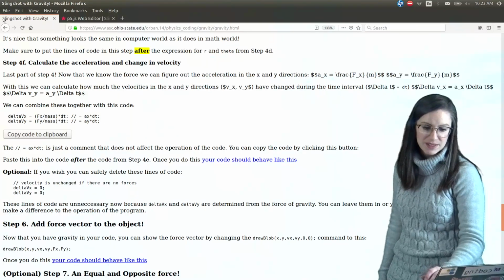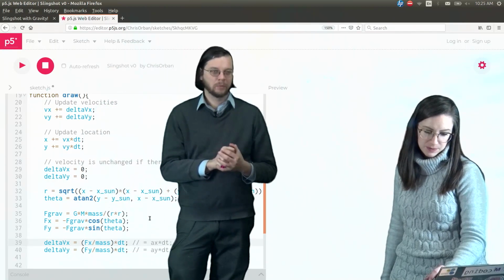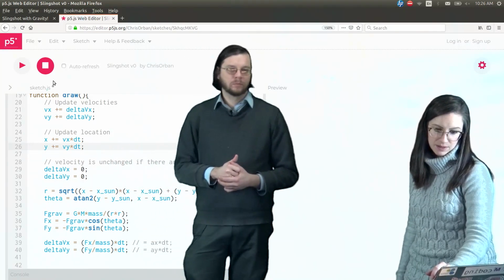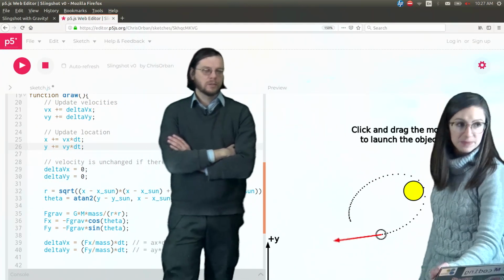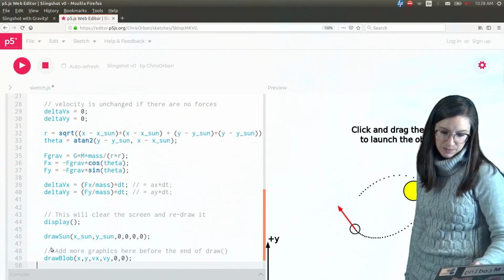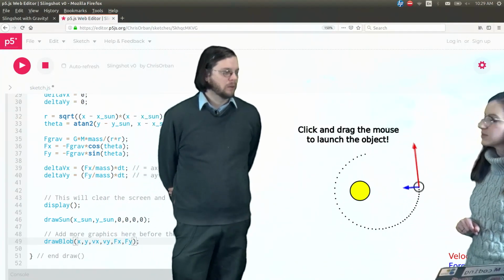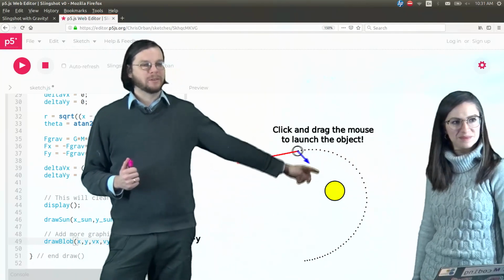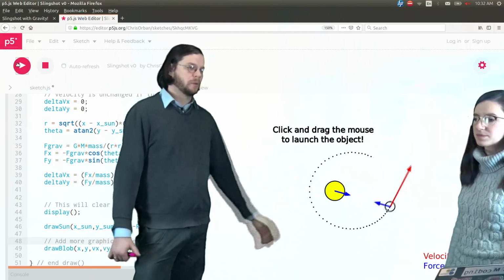Slingshot with Gravity! (Part 4)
This is Part 4 of our Slingshot with Gravity series. Here is the code: